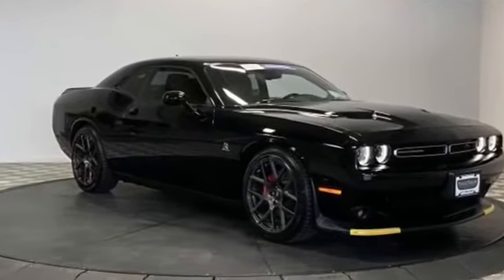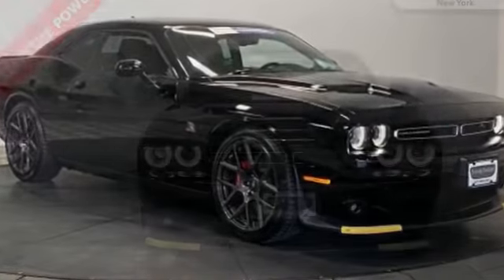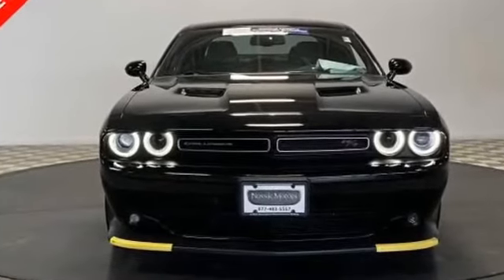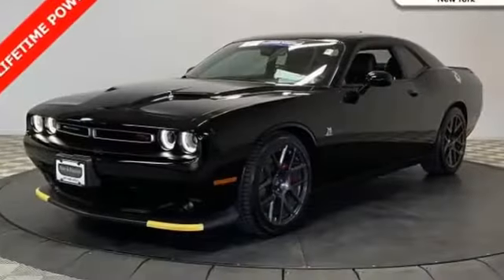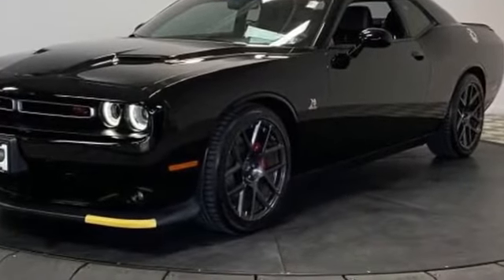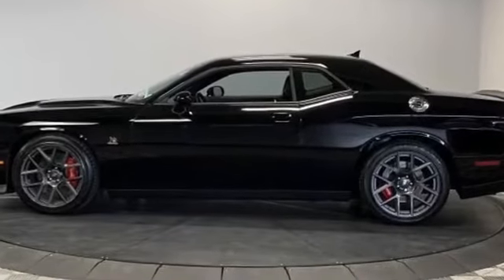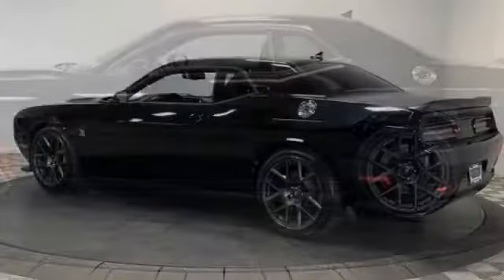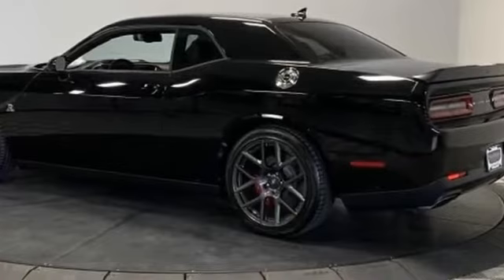Used 2018 Dodge Challenger R/T Scat Pack 2C3CDZFJ0JH333631 Farmingdale, Bethpage, Wyandanch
2018 Dodge Challenger R/T Scat Pack 2C3CDZFJ0JH333631 Video

This 2018 Dodge Challenger R/T Scat Pack 2C3CDZFJ0JH333631 is full of phenomenal features such as: